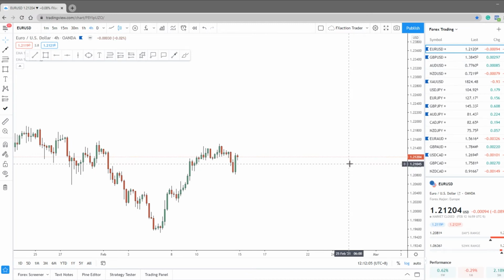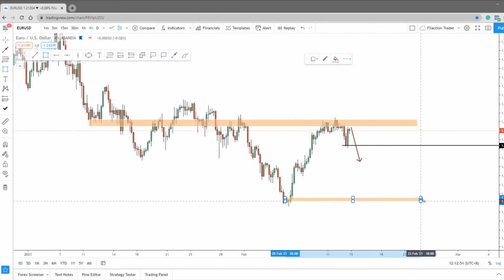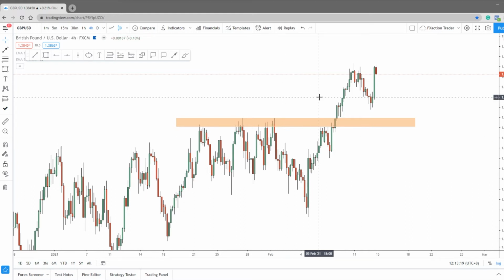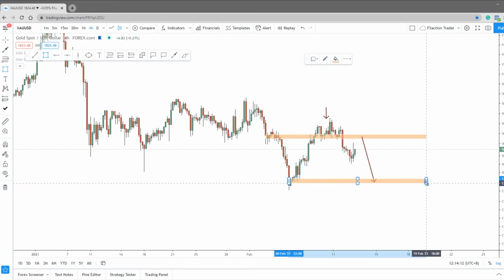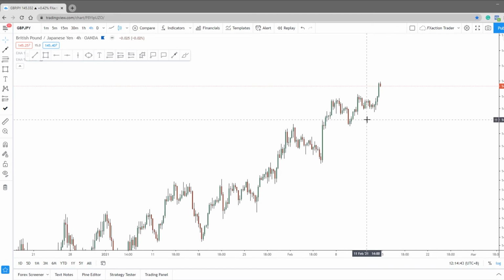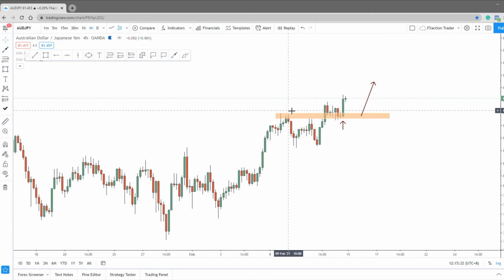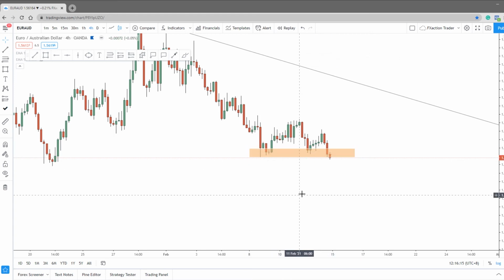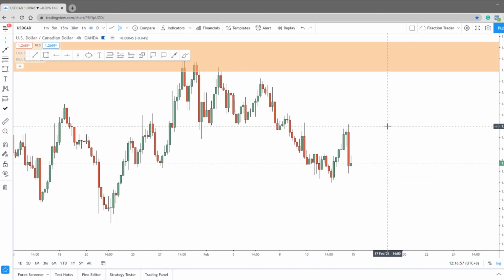Weekly Market Analysis (15th Feb - 19th Feb)